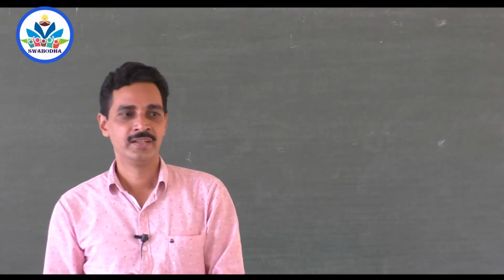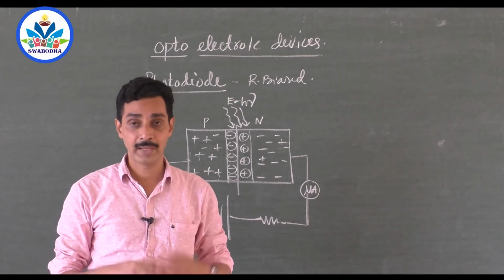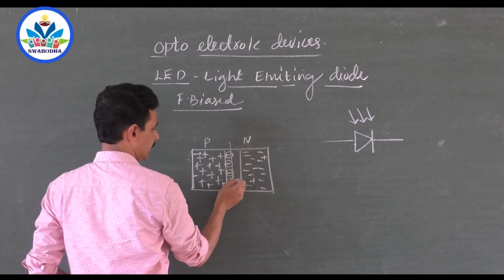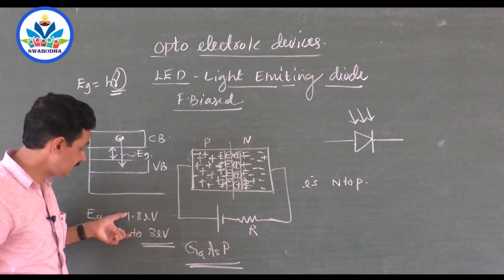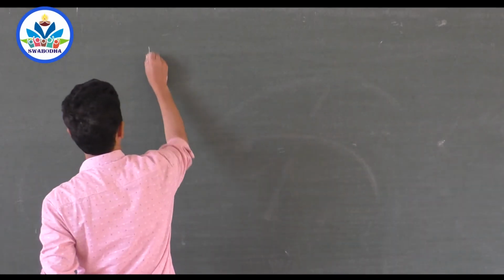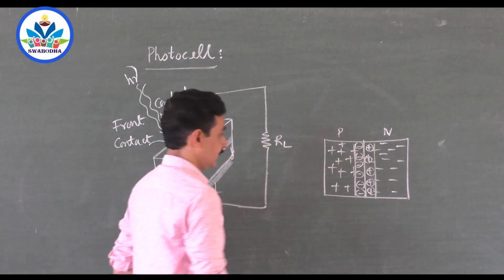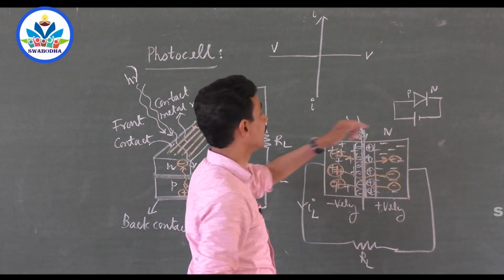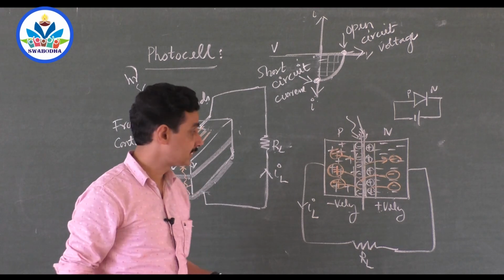Semicinductors 8 Opto Electronic Devices By Prof. Harish Shasthri